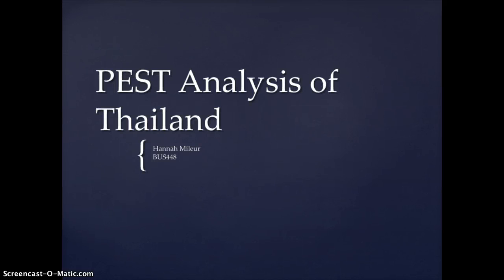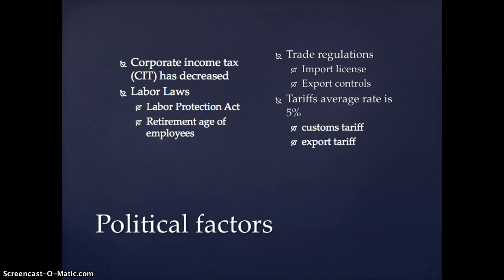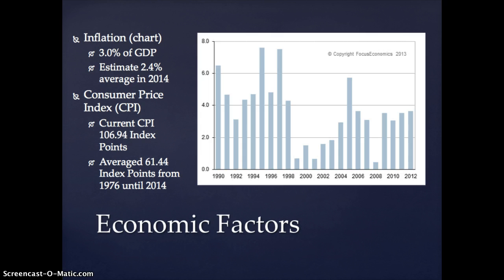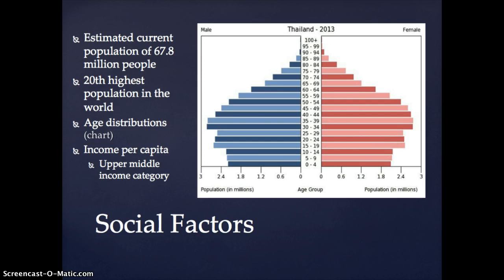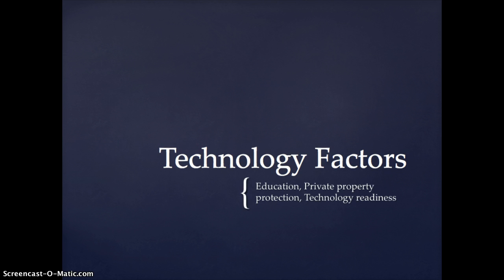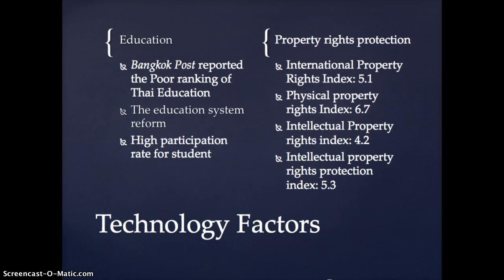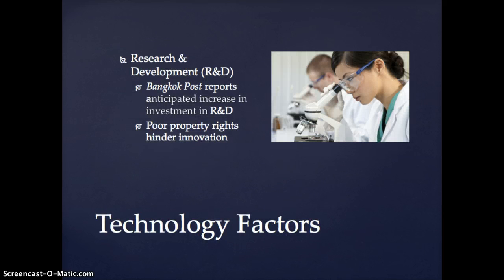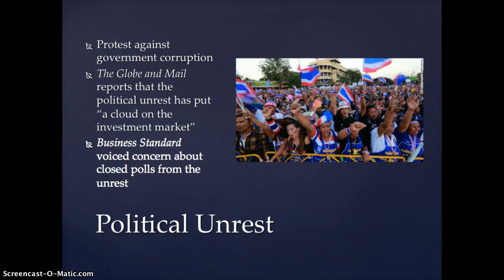PEST Analysis of Thailand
PEST Analysis of Thailand in 2014